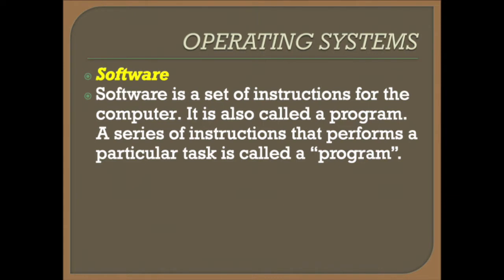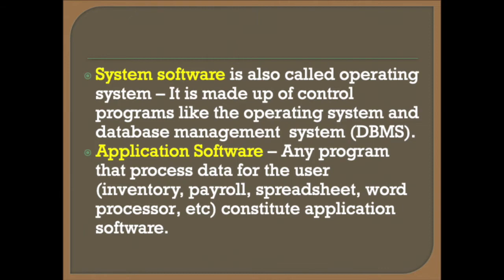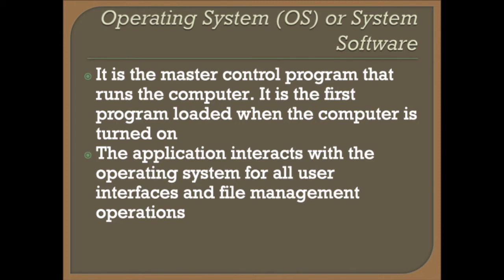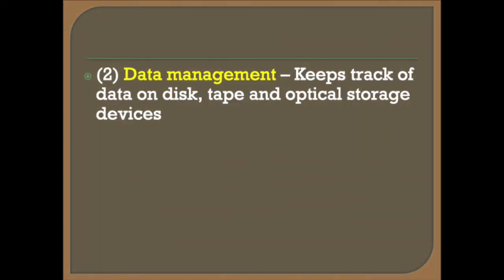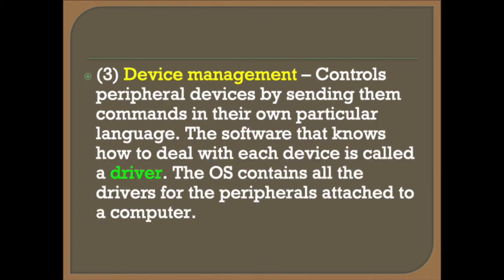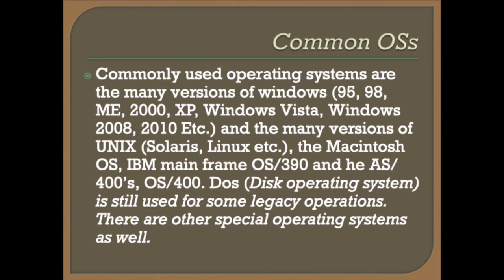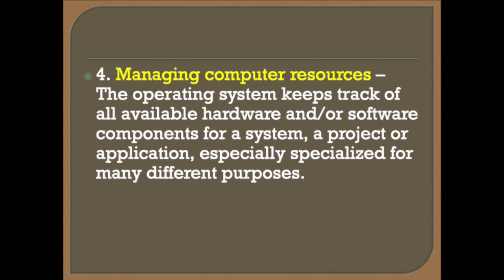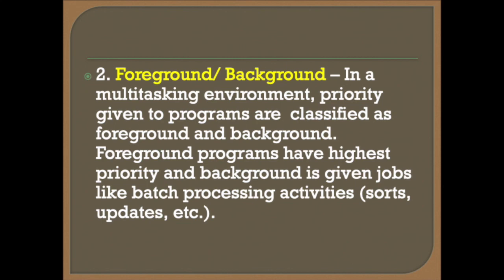Introduction to Software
INFORMATICS